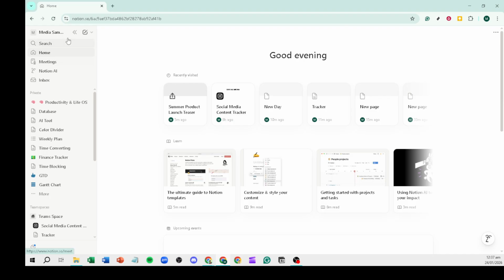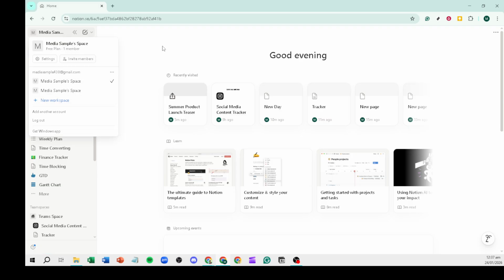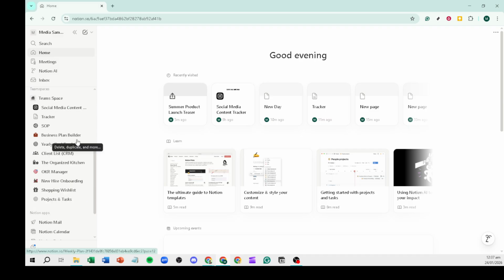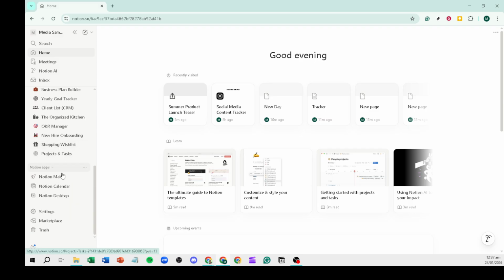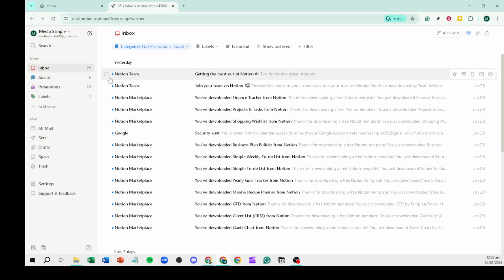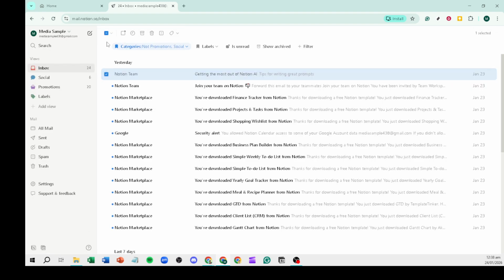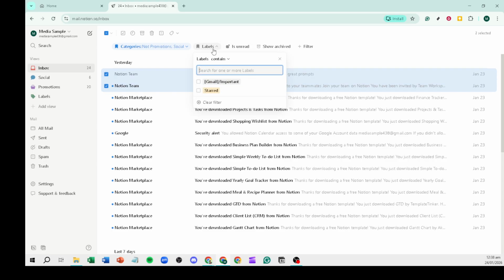How to Get to Inbox Zero in Notion [2026 Guide]